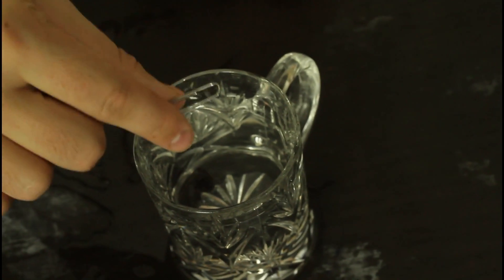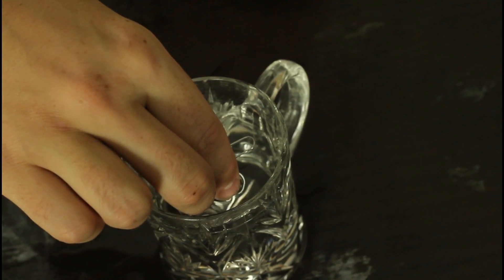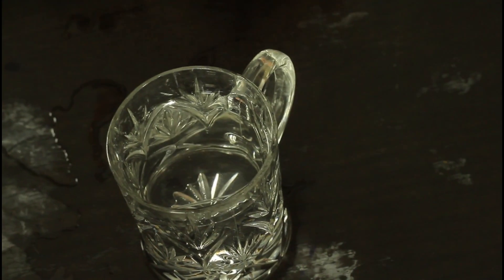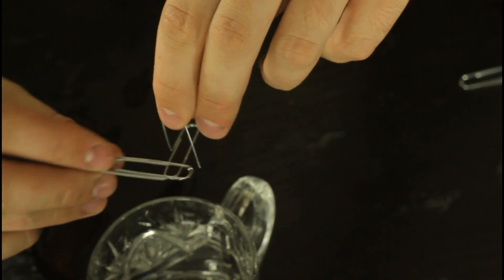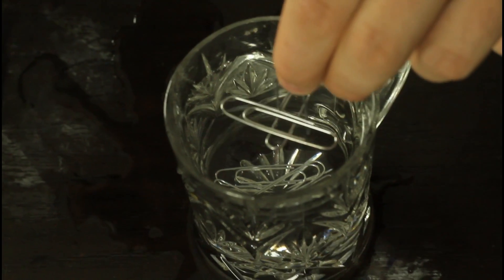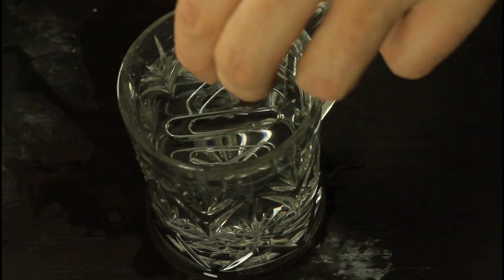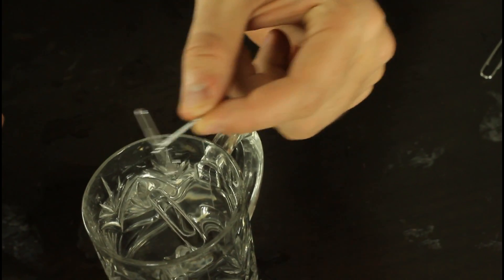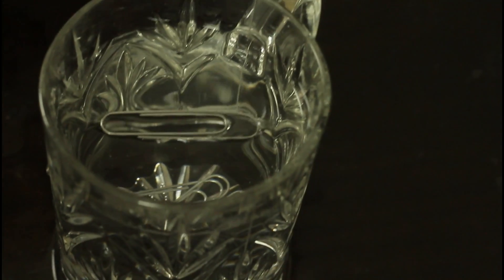Floating Paper Clips and Surface Tension experiment - Magic Science